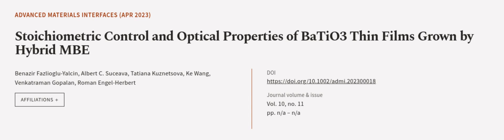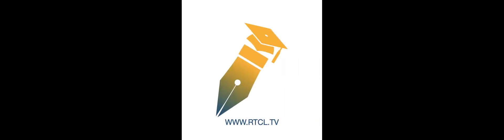Stoichiometric Control and Optical Properties of BaTiO3 Thin Films Grown by Hybrid MBE | RTCL.TV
### Keywords ###

### Article Attribution ###
Title: Stoichiometric Control and Optical Properties of BaTiO3 Thin Films Grown by Hybrid MBE
Authors: Benazir Fazlioglu‐Yalcin, Albert C. Suceava, Tatiana Kuznetsova, Ke Wang, Venkatraman Gopalan ,and Roman Engel‐Herbert
Publisher: Wiley-VCH
DOI: 10.1002/admi.202300018

### Video Timestamps ###
0:00:00 - Summary
0:01:08 - Title
0:01:16 - Outro
0:01:20 - End